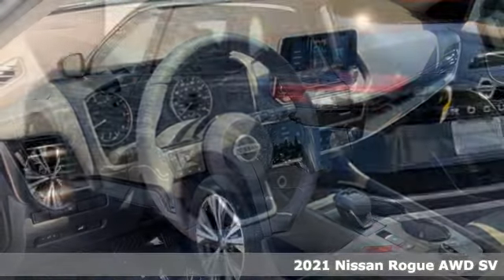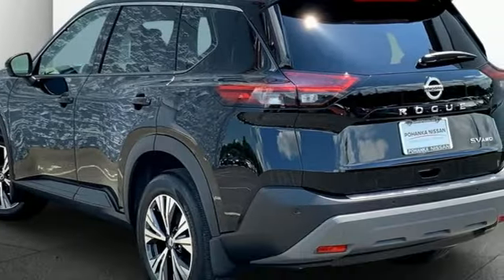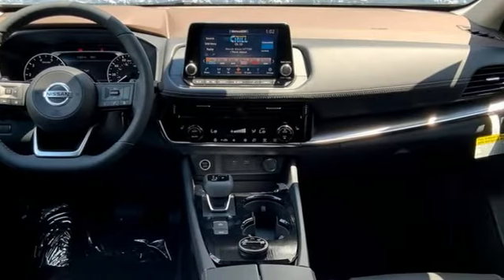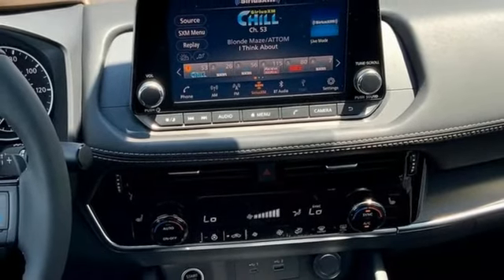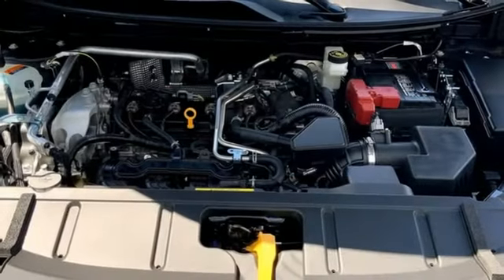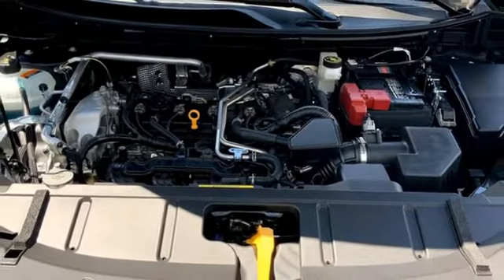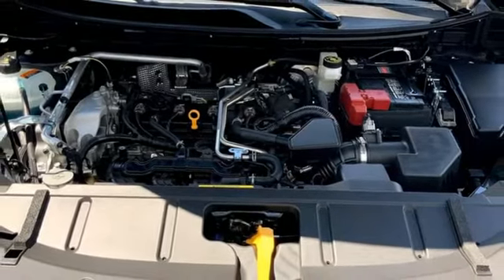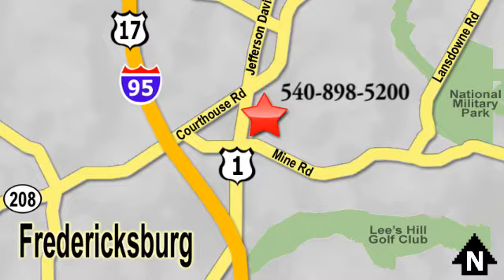New 2021 Nissan Rogue Richmond VA Fredericksburg, VA PMC796563 - SOLD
Year: 2021
Make: Nissan
Model: Rogue
Trim: SV
Engine: 2.5L I4 DOHC 16V
Transmission: CVT with Xtronic
Color: Black
Interior: Charcoal
Stock #: PMC796563
VIN: 5N1AT3BB5MC796563
Super Black 2021 Nissan Rogue SV AWD CVT with Xtronic 2.5L I4 DOHC 16VbrbrHOME OF THE LIFETIME WARRANTY. 25/32 City/Highway MPGbrbrbrWe make every effort to provide accurate information, please verify options and price before purchase, Pohanka is not responsible for errors or omissions. All vehicles subject to prior sale. Quoted price available on in-stock units only. All prices are exclusive internet prices only. Financing is subject to approved credit through designated lender. Price plus tax, tags, dealer processing fee of $899 and freight of $810 - $1100. All customers will qualify for all manufacturer rebates and incentives included in the price, some require financing through the manufacturer. Some manufacturer rebates are not compatible with special manufacturer finance offers. Manufacturer Rebates and incentives are valid during the time period set by the manufacturer and are subject to change without notice. Additional manufacturer rebates and incentives may apply to those who qualify and may lower the sales price. 2 or more available at this price.

Address:
5200 Jefferson Davis Hwy